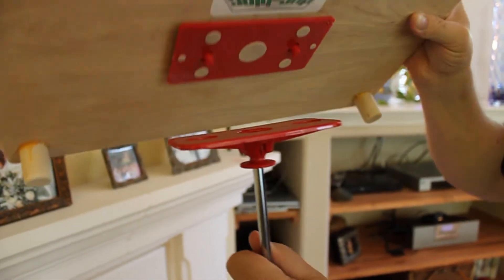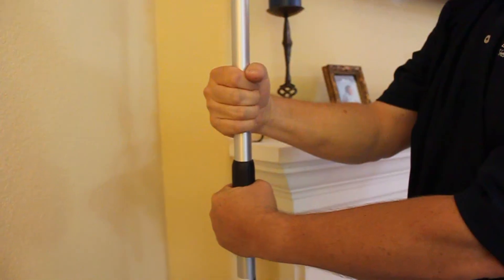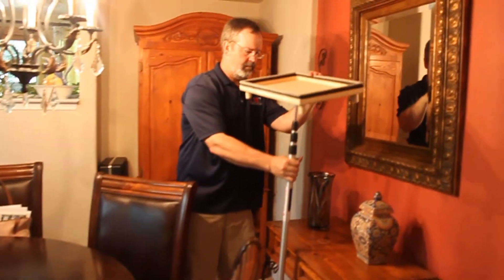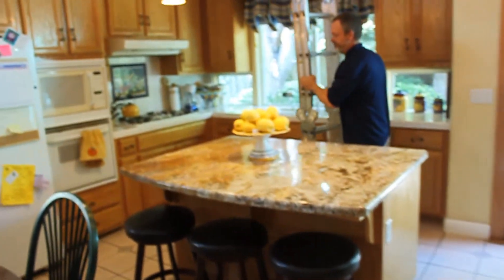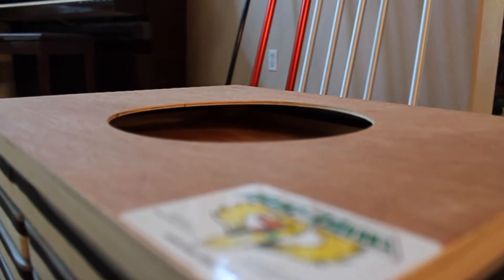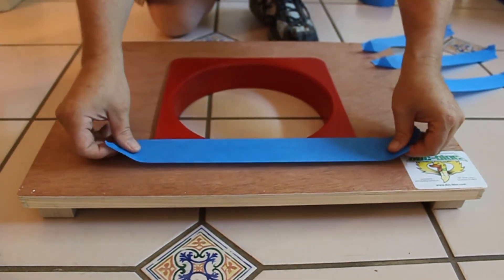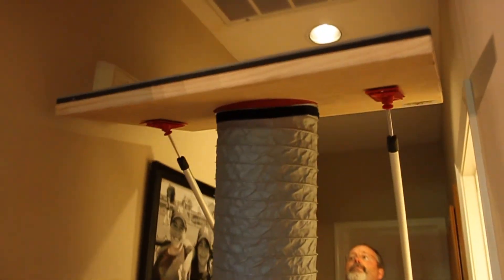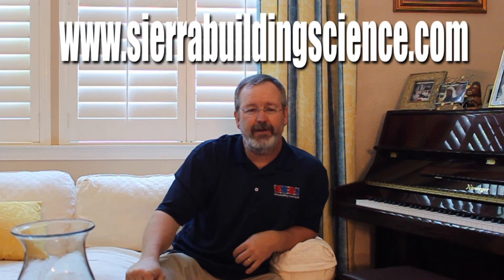Part 3 of 3 - How to Use Duc Blocs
Duc-Blocs register sealing devices can help reduce duct leakage test setup time by up to 75%.  They also greatly reduce, if not eliminate, the need for ladders.  Part 1 introduces Duc-Blocs.  Part 2 highlights some of the unique features of Duc-Blocs.  Part 3 demonstrates how to use Duc-Blocs. to purchase.  These videos were shot and produced by my friend Josh Hamilton, age 15.